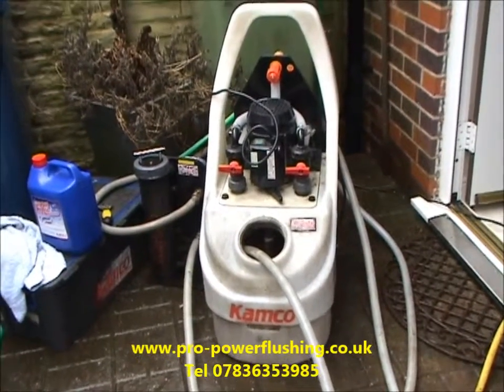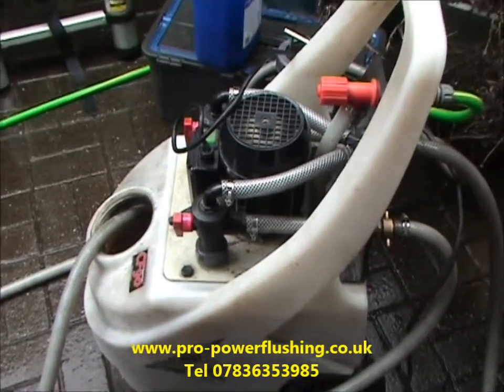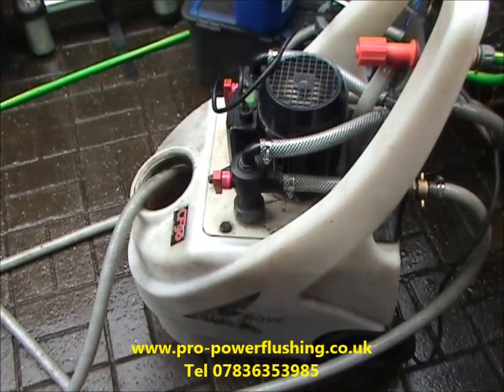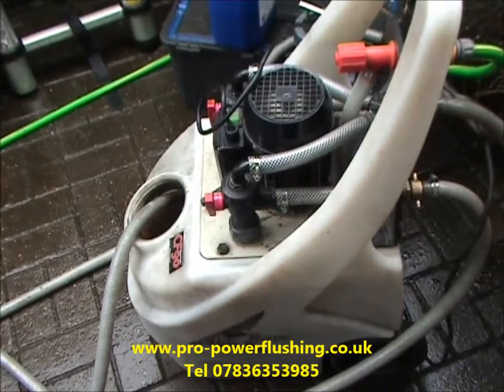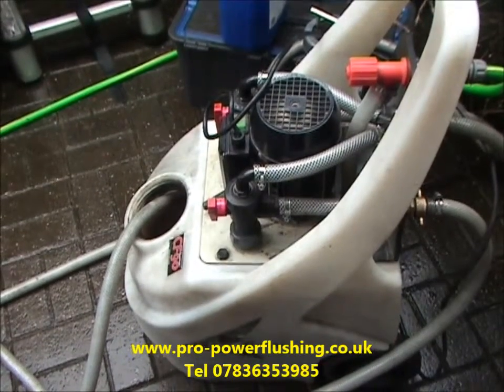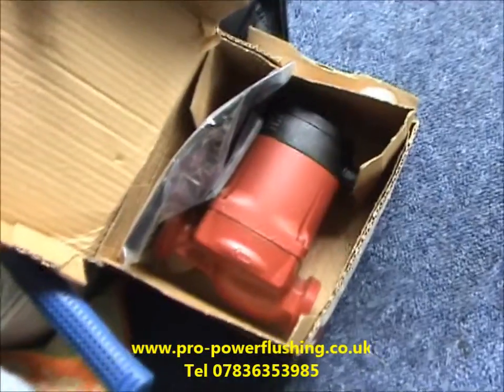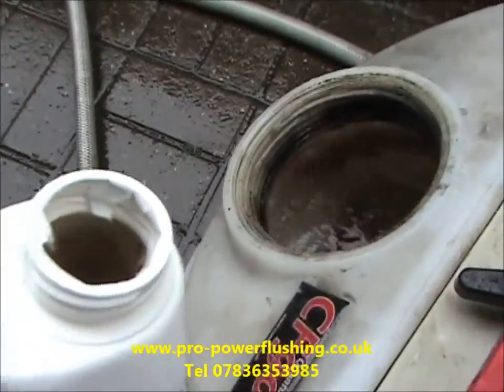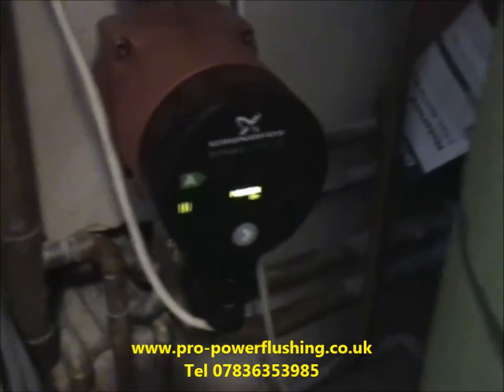power flushing stone stafford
A Powerflush of the central heating system in stone safford powerflushing is a process which aims to remove deposits of sludge, rust and any other debris from your central heating system. These contaminants, if left, can seriously affect the efficiency of a Central heating heating system and in severe cases powerflushing is the only option available.Tel if you require a power flush to bs7593 standard in the northwest uk area we are also up to 50% cheaper than the major utility companys for our power flush service and certificates are issued on completion of flushing to bs 7593 standard